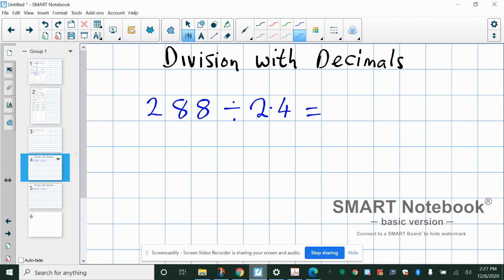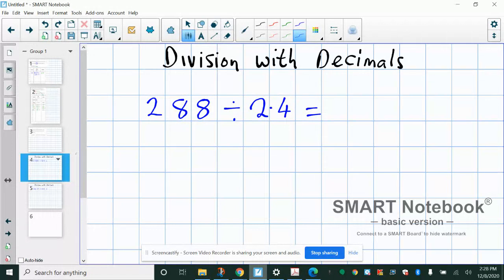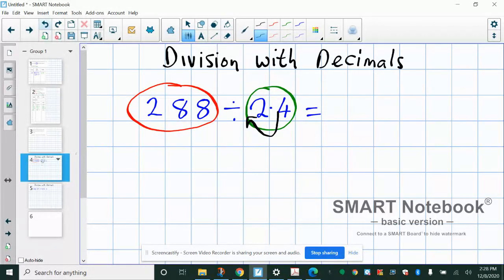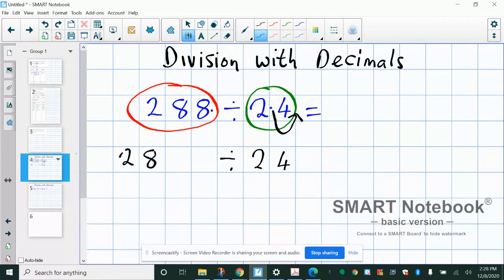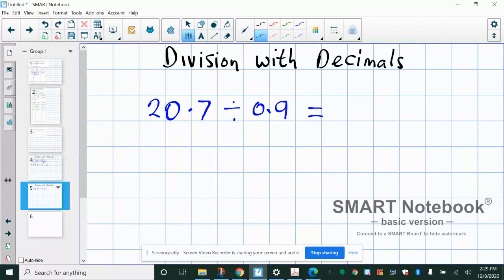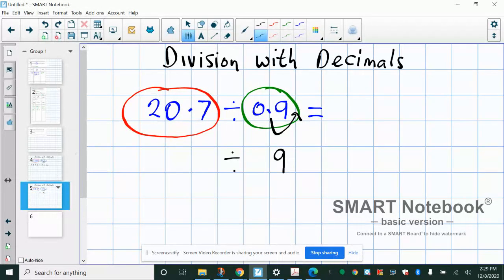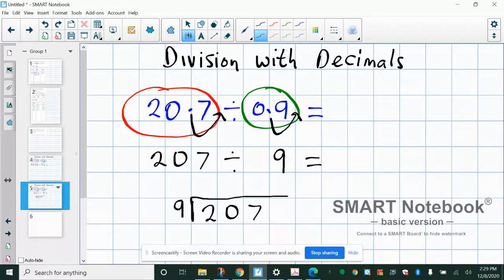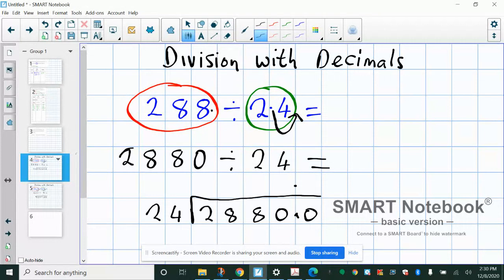Division with Decimals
Manipulating the decimals of divisors and dividends